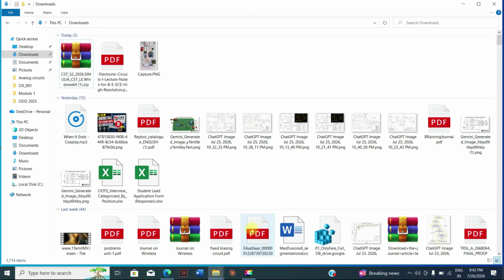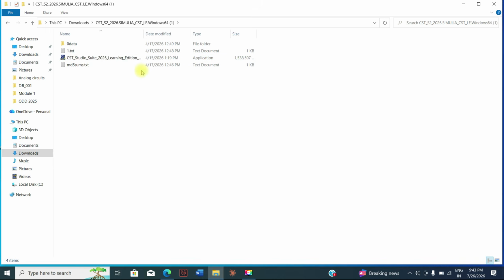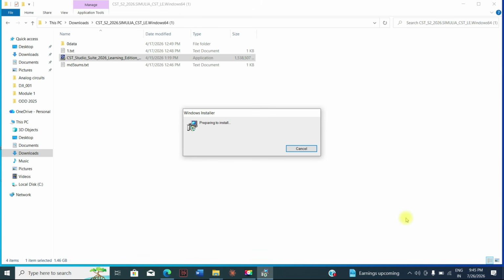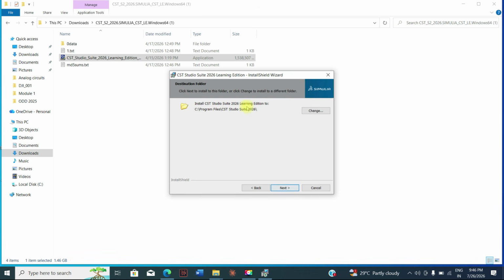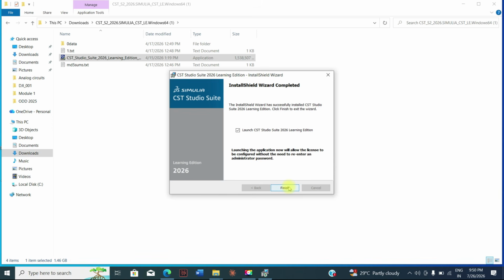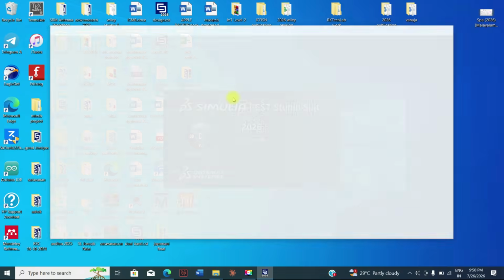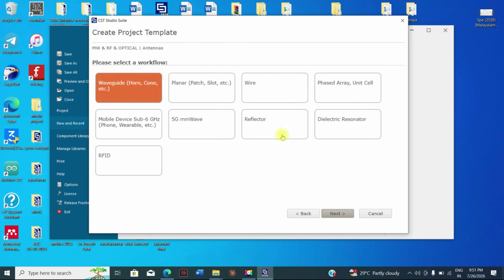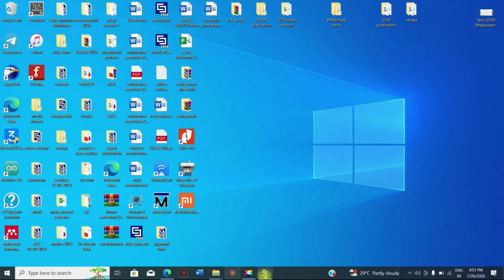How to Install the Latest Version of CST Studio Suite 2026 | Step-by-Step Installation Guide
n this tutorial, I'll show you how to install the latest version of CST Studio Suite 2026 on your Windows PC or laptop. Whether you're a beginner, student, researcher, or RF/microwave engineer, this guide covers the complete installation process from start to finish.

📌 In this video, you'll learn:

Downloading CST Studio Suite 2026
System requirements
Running the installer
Selecting installation options
License activation (official methods)
First-time setup
Common installation errors and their solutions
Launching CST Studio Suite successfully

This tutorial is ideal for students and professionals working on:

Antenna Design
Microwave Engineering
Electromagnetic Simulation
RF Design
EMC/EMI Analysis
PCB Simulation
3D Electromagnetic Modeling

CSTStudioSuite CST2026 InstallationGuide ElectromagneticSimulation AntennaDesign MicrowaveEngineering RFDesign EngineeringTutorial EMSimulation Dr. Rahul Krishnan